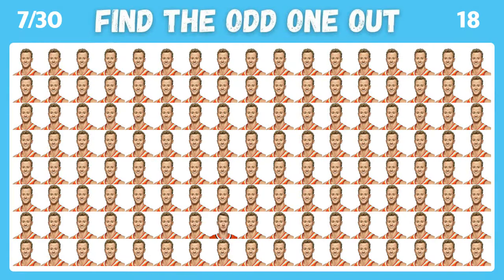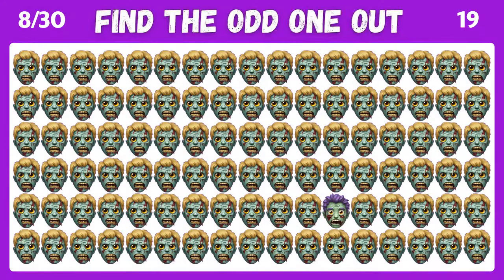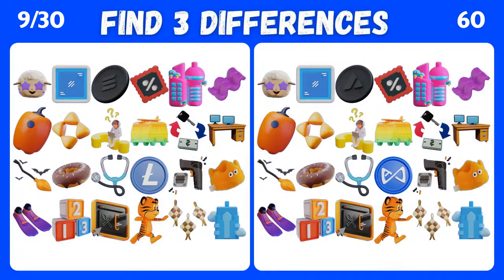Find The Odd Emoji Out | Emoji Quiz